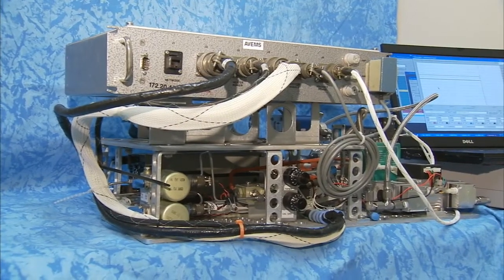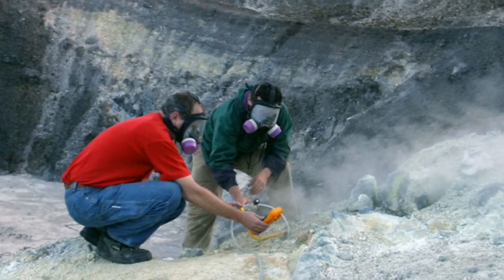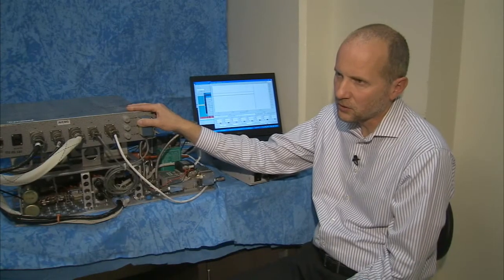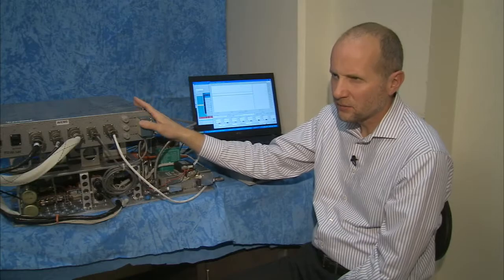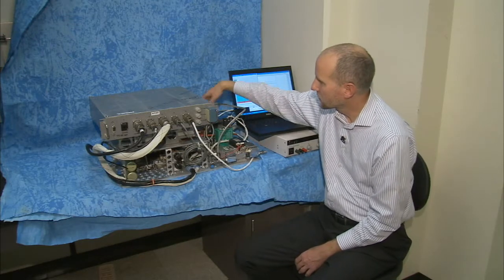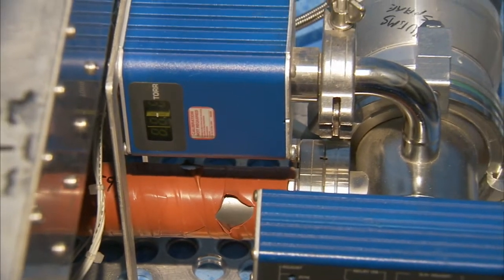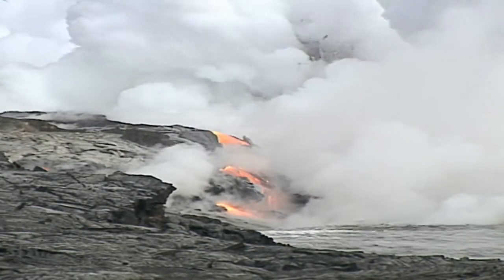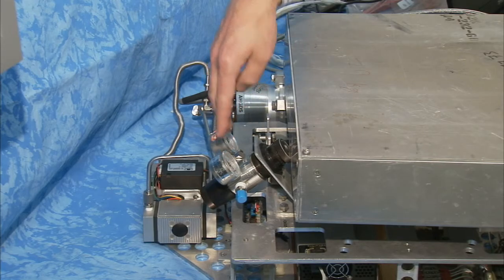KSC Technology Advancing the Study of Volcanoes